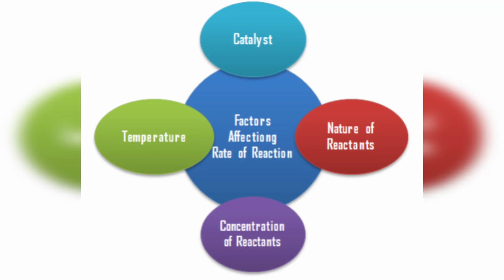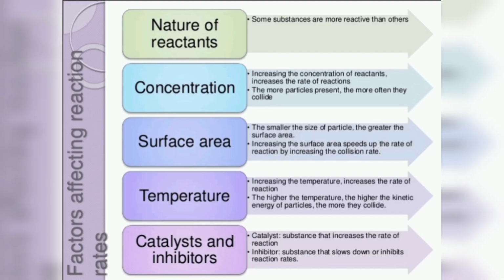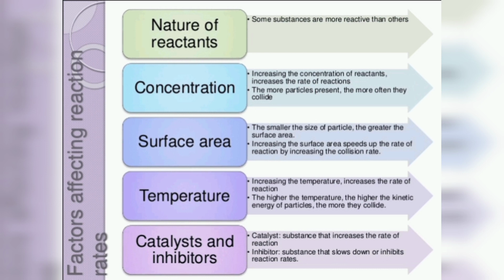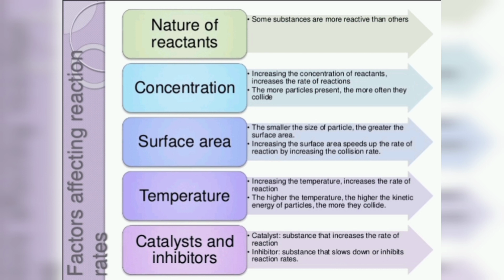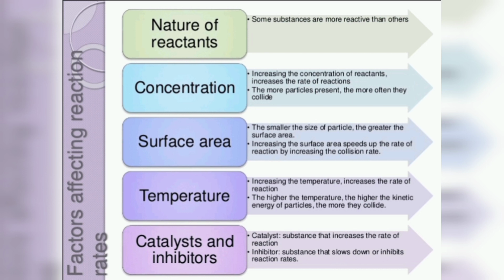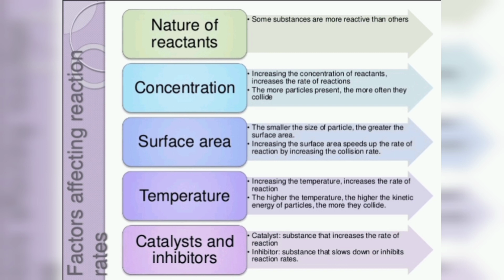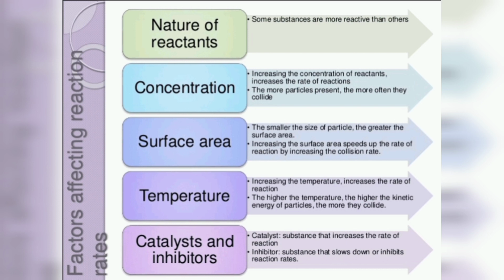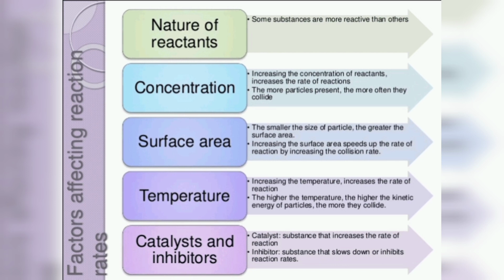10th Chemistry-UNIT 10 Factors affecting the rate of the reaction